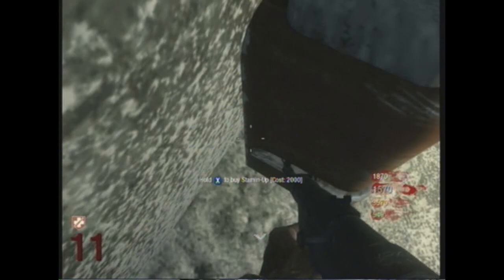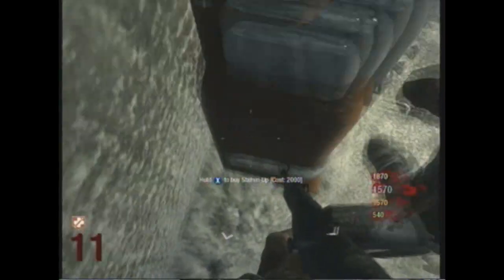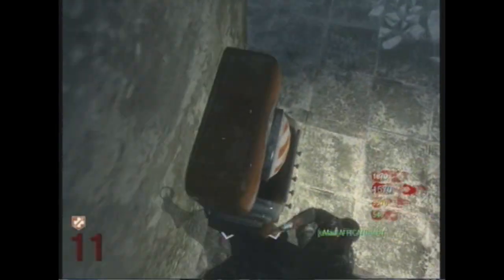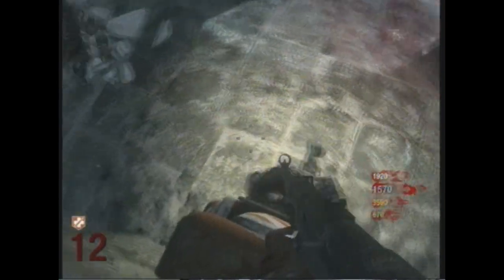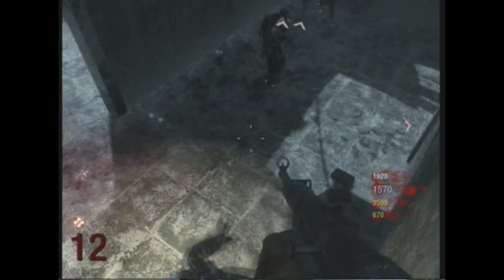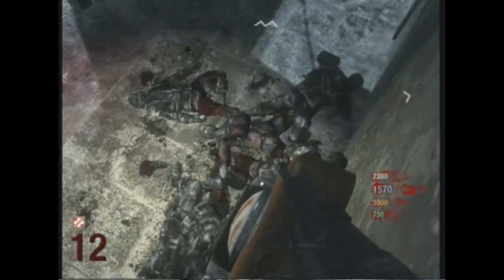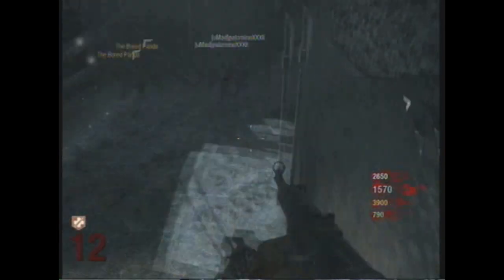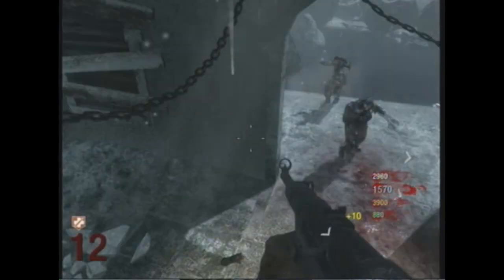Call Of The Dead | Invincibility Glitch | On Top Of Stamin-Up